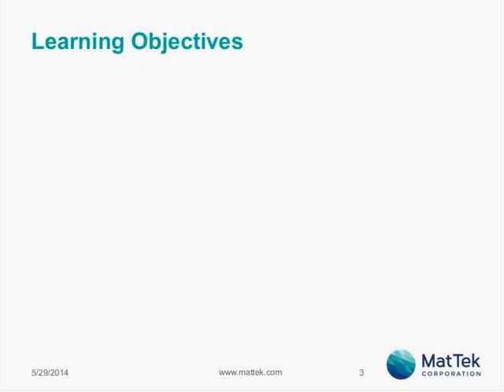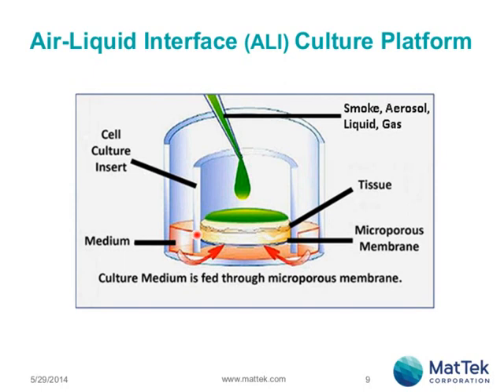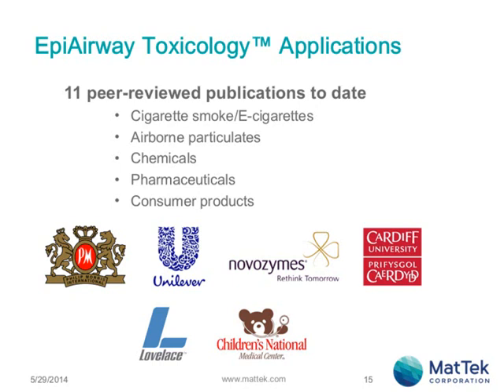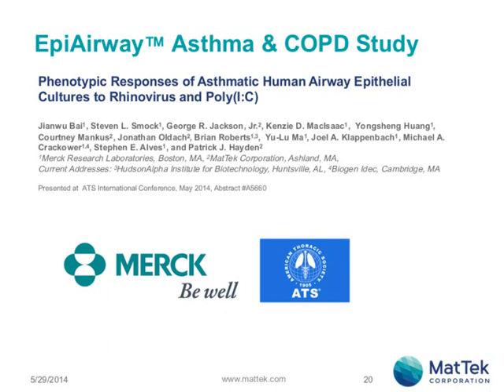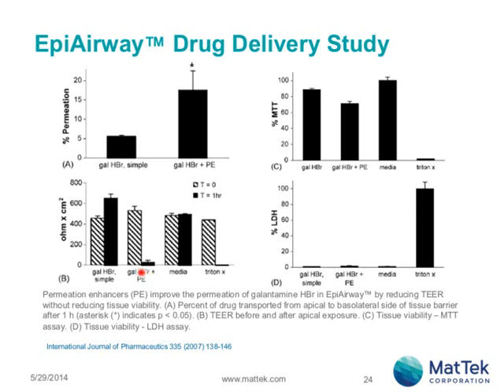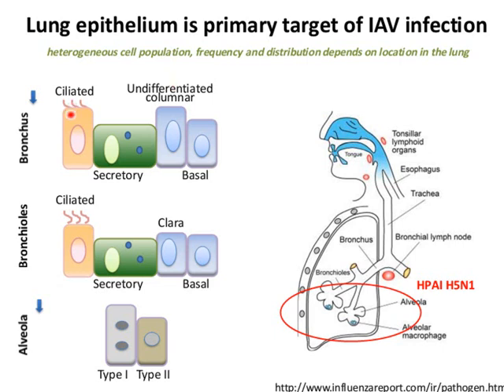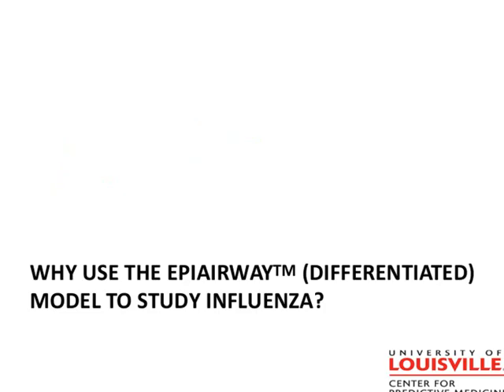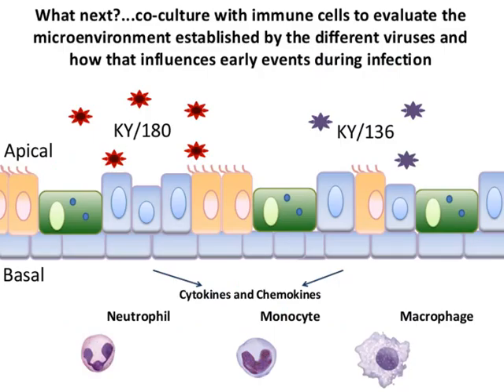Webinar - MatTek In Vitro Human Respiratory Models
Webinar Description:
This symposium will introduce MatTek’s two organotypic in vitro human respiratory models – EpiAirway™, a model of the tracheobronchial epithelium, and EpiAlveolar™, a model comprised of alveolar epithelial and pulmonary endothelial cells. The models and their various applications including toxicology, drug delivery, viral and bacterial infection, asthma and COPD disease research, and cigarette smoke/aerosol delivery will be described in detail. Following a brief introduction and overview, a case study describing the successful utilization of the EpiAirway™ model in an independent research program will be presented.

Learning Objectives:
Characterization of organotypic in vitro human respiratory models available from MatTek?
What distinguishes MatTek’s respiratory models apart from other commonly used respiratory models?
Why use 3D organotypic in vitro models derived from primary human cells instead of monolayer cells/immortal cell lines?
How can the use of EpiAirway™ or EpiAlveolar™ accelerate your research?

Speakers:
Patrick Hayden, Ph.D.
Vice President of Scientific Affairs
MatTek Corporation

Courtney Mankus, Ph.D.
Research Scientist – EpiAirway
MatTek Corporation